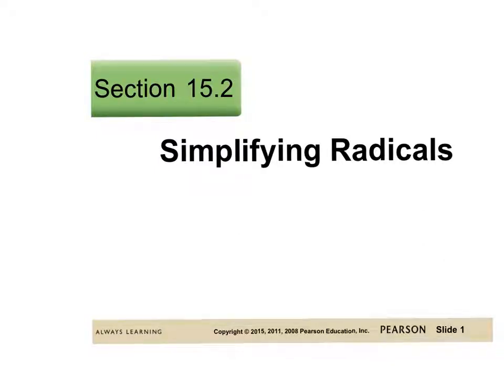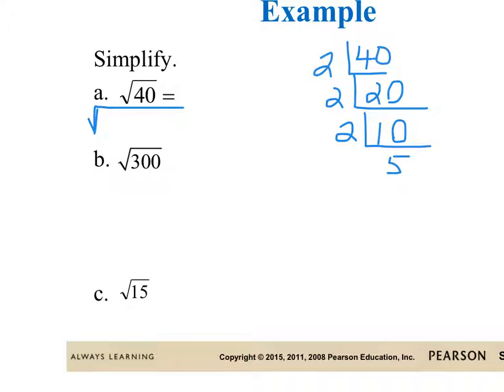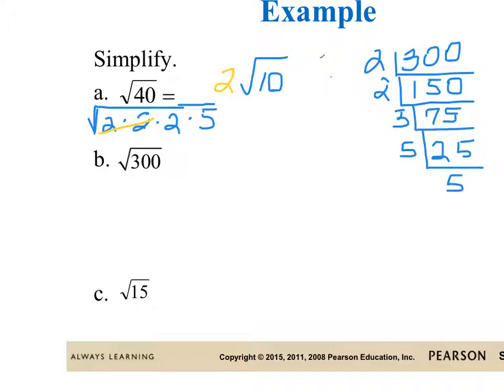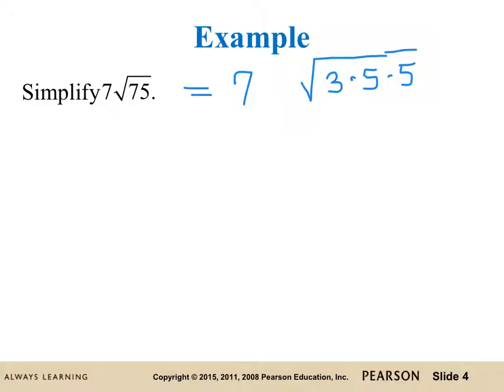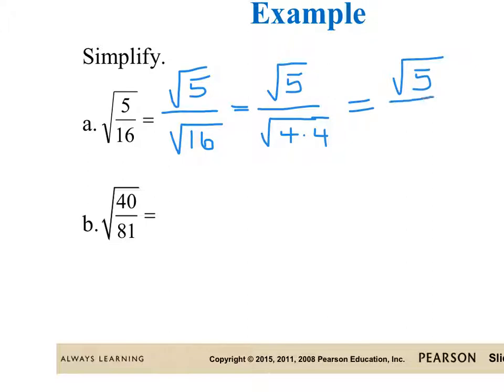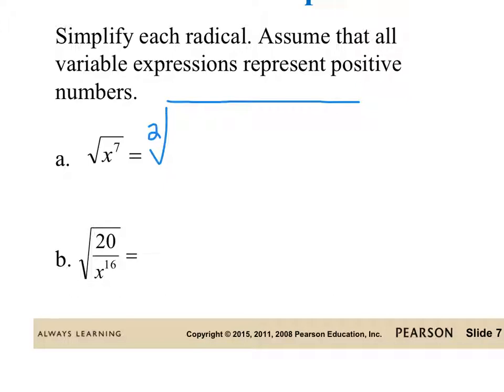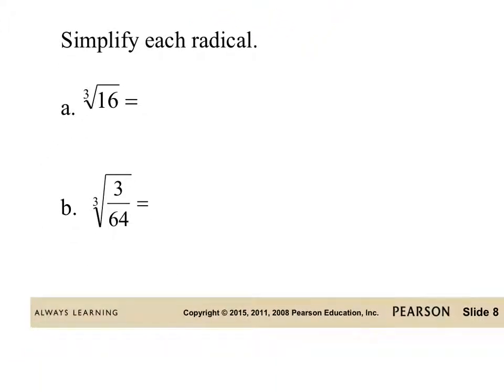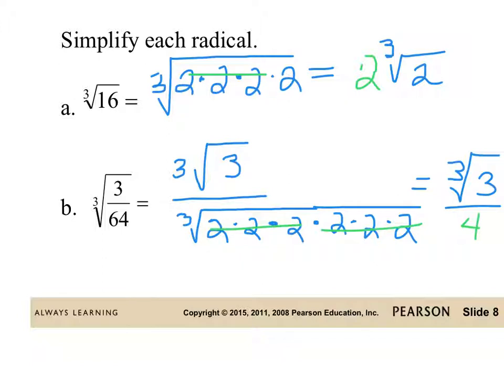MATH 1100 Simplifying Radicals (15.2)